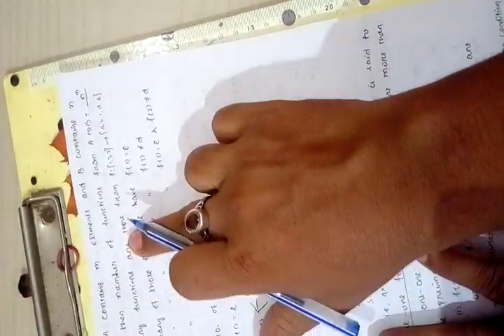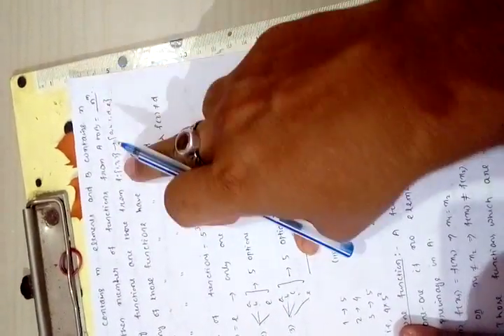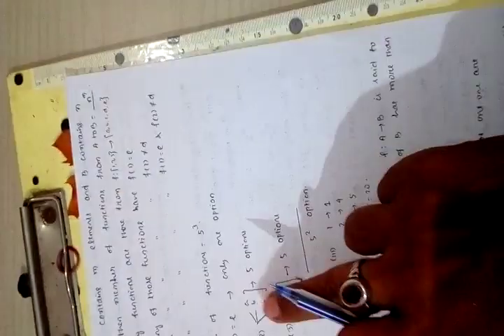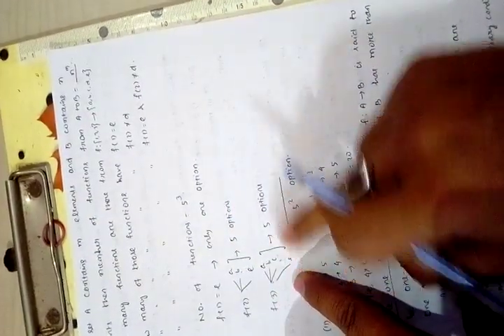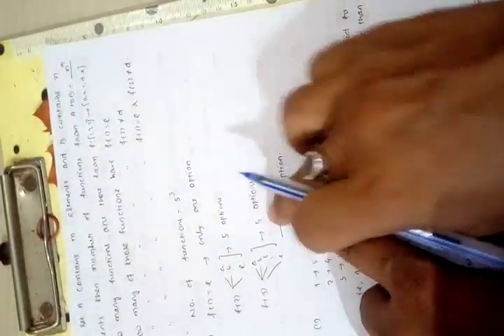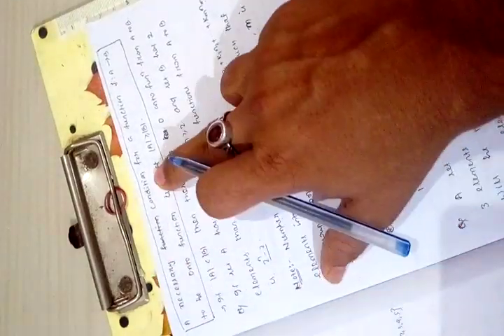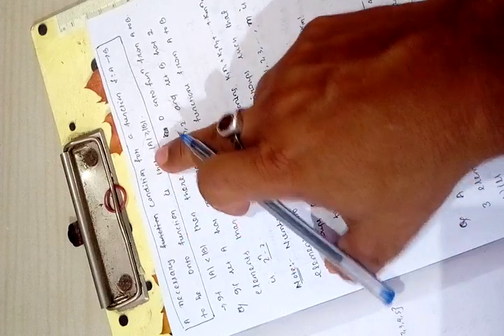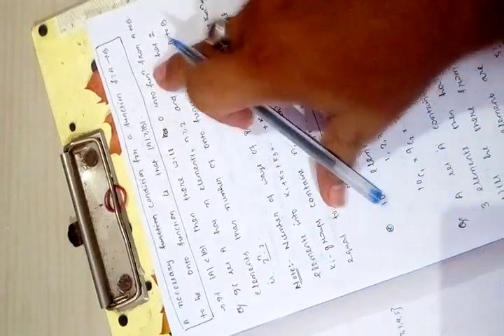Real Analysis /Introduction - 2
B.Sc (Mathematics )